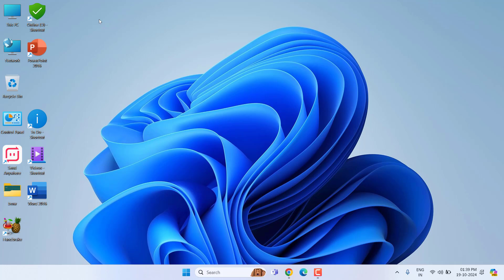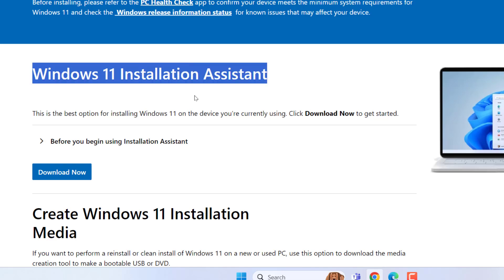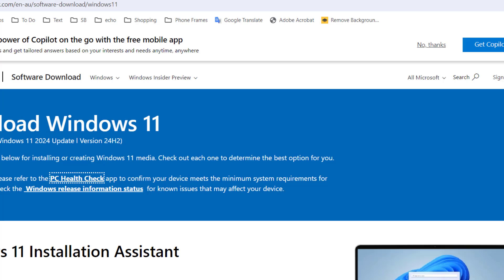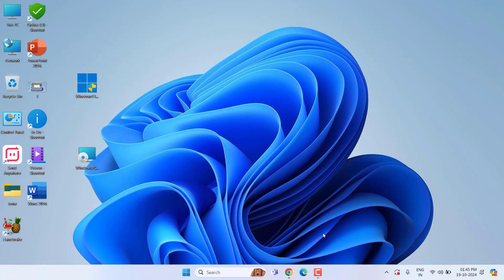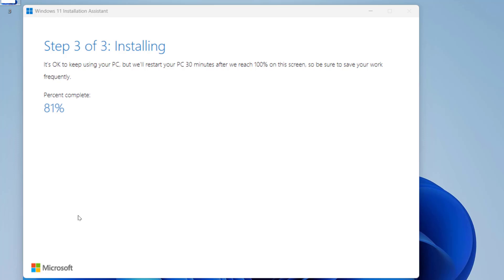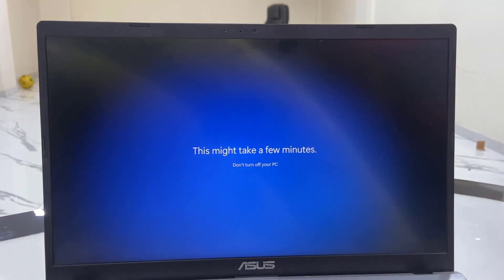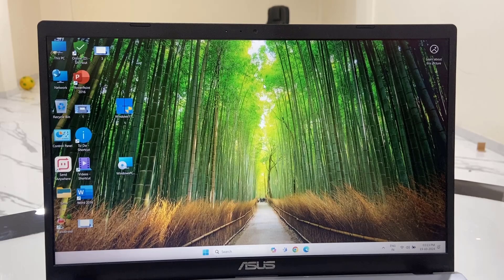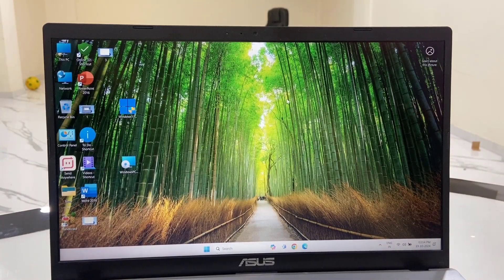Easily Install Windows 11 24H2 No Pen Drive Needed & No Any Data Loss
How to install windows 11 24H2 without pen drive & without losing data using Installation Assistant.